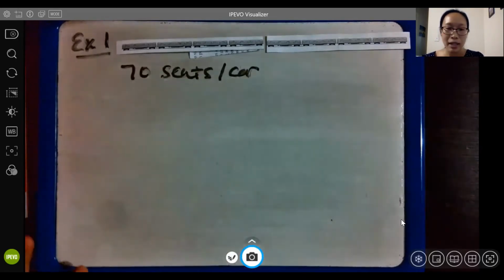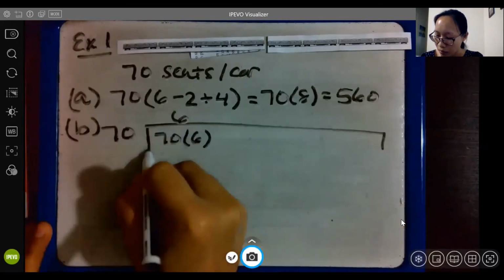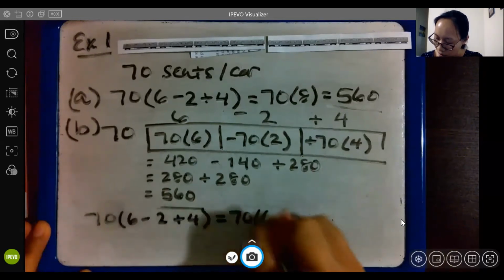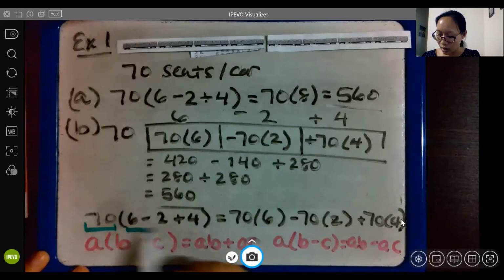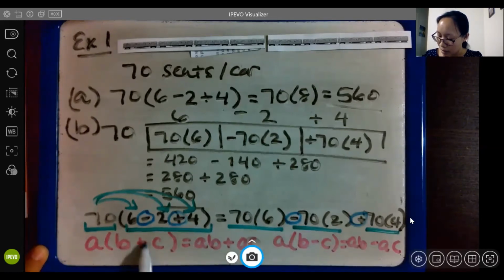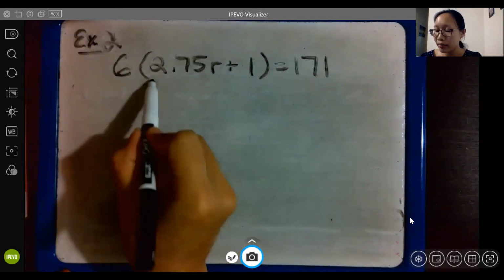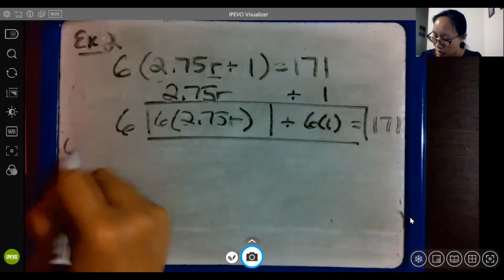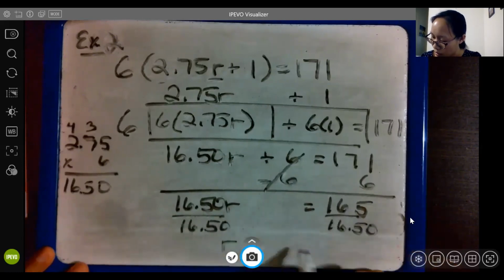1.3 Distributive Property | Must Do Lesson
How to solve equations using the distributive property

Aim: How can I use equality to help me solve problems?
Objective: I can solve multi-step equations by using the distributive property of multiplication over addition and subtraction.